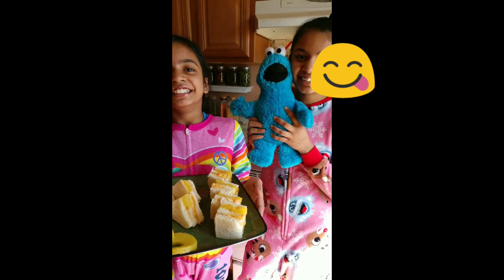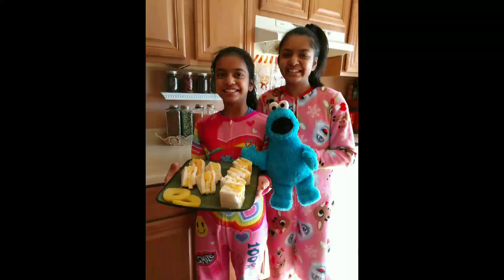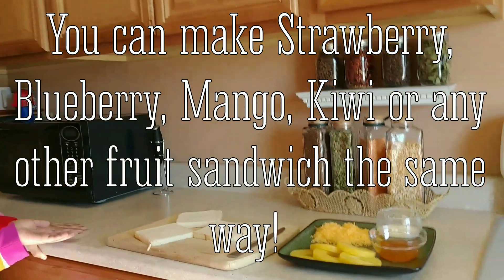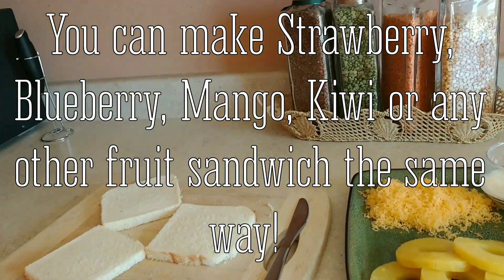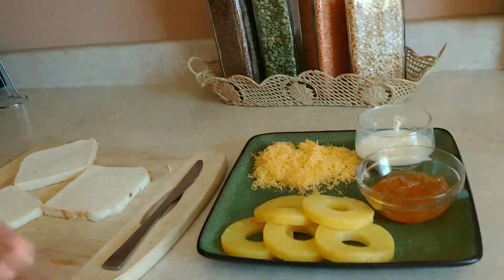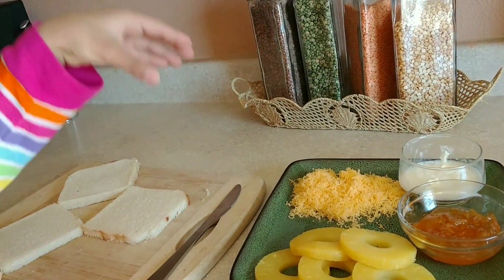🍍Pineapple & Cheese sweet Sandwich|Ahmedabad's famous,Delicious Recipe|Quick Party Appetizer Video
Sandwiches loaded with butter,  pineapple jelly & pineapple slices surely deserve a try! Trust me is odd combination is deadly & you will love it🍍
Prepare them ahead of time & amaze your friends & guests at parties
Experiment by adding Jelepinos if you like it hot🌶